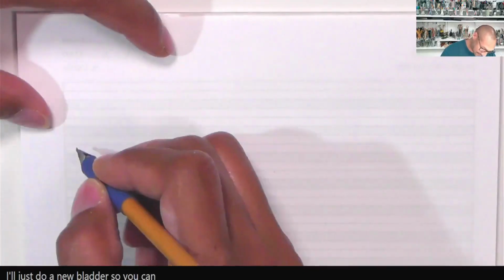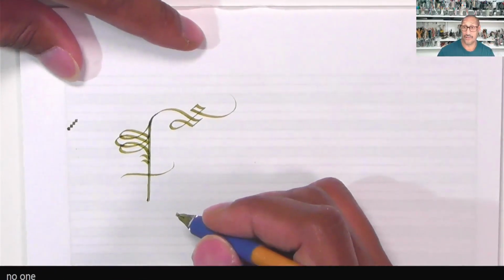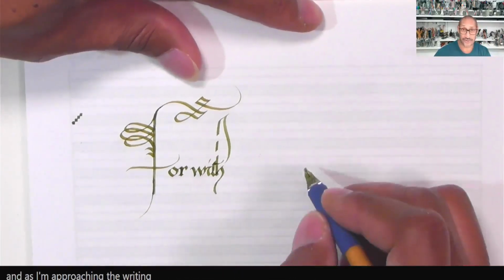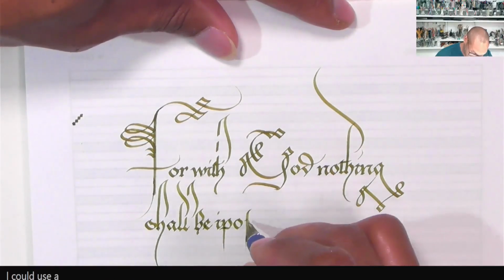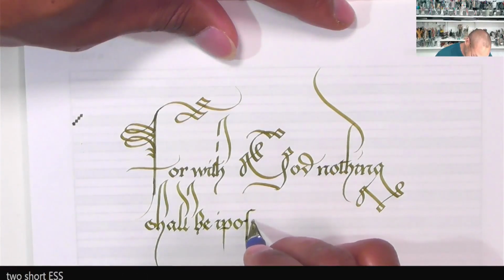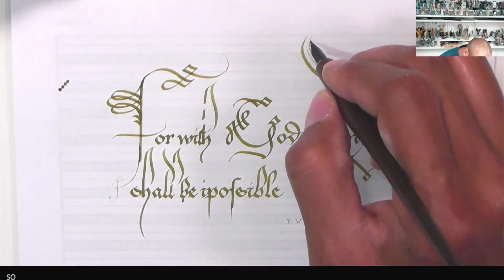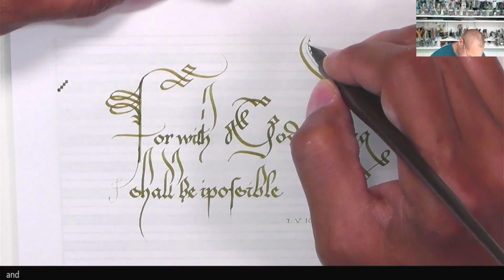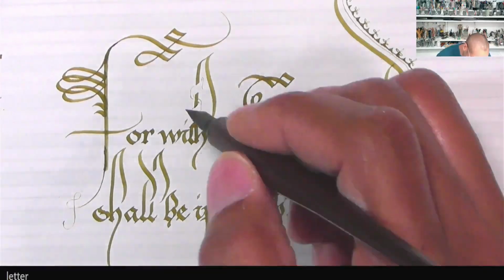Calligraphy, Cadels, Batarde & Flourishing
Cadels are a form of Calligraphic Majuscules which require a lot of patience, practice, and care. The letters are usually based on a of the Gothic Capitals.
They can be completely angular traversing along the sharp edge of the broad edge nib, stopping and moving unto the broad edge based on opposite and equal angles. The could also have loops in them but must have more angles than loops or they risk becoming a flourish.

Here I am writing a 15th century Batarde. There are so many variations of this script is shocking.
I hope you enjoy the video, I would love to hear your thoughts on it.

Nib – Gillott 303
Nib – Pratik Pen I 1.5
Paper – Fabriano Traccia
Ink- PAScribe-Hamburg Aged Sepia
Grid – PAScribe 4mm Shaded Alternate Grid

You can find the Cadels Workshop on the PAScribe Scriptorium